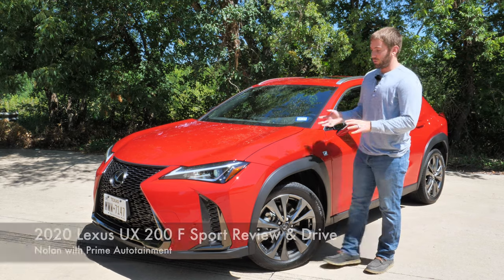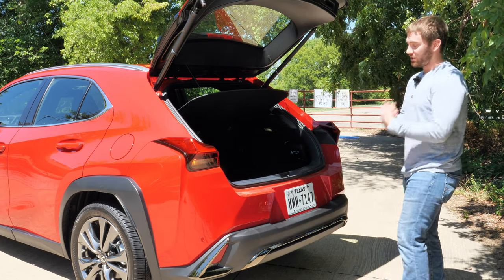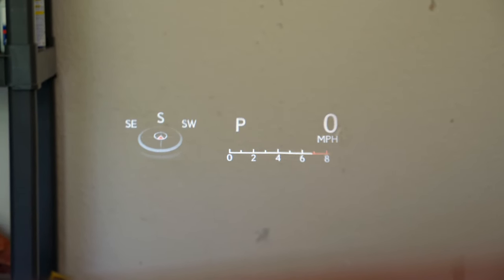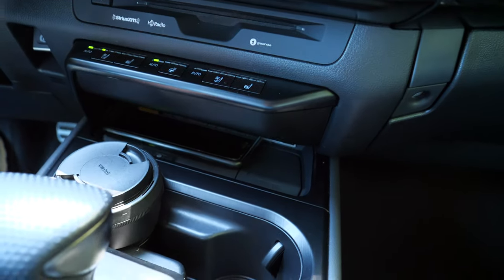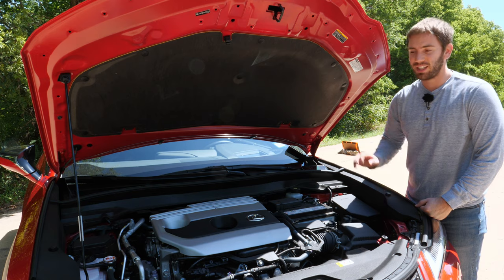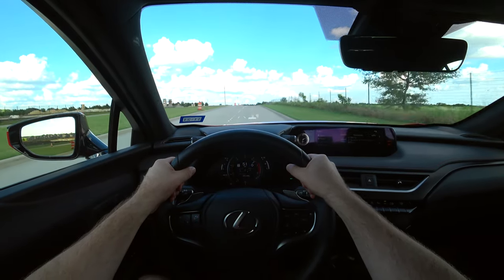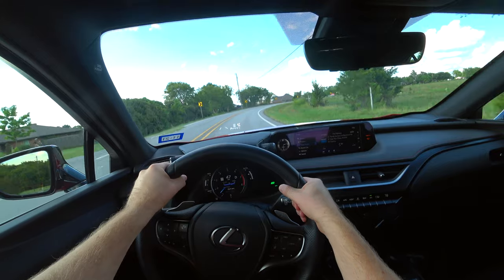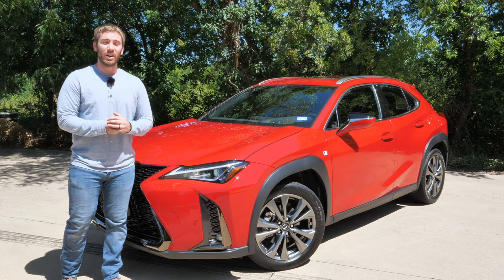2020 Lexus UX 200 F Sport | Bite Size Lexus Luxury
As the smallest and most affordable vehicle Lexus makes, the UX is small but not lacking Lexus quality materials. It's not going to wow you in any way, but It's an option if you desire the Lexus design language and an upscale interior compared to some other vehicles of this price point. The UX F Sport shown has several options that raise the price and don't be fooled by the "F Sport" badge. It's more of an appearance package than anything. Despite a few shortcomings, it's a practical little vehicle at a more affordable price than the Lexus NX or RX.

TIME STAMPS
0:00 - INTRO
0:29 - Price and exterior details
1:52 - Hands-free cargo area
2:52 - Smart key entry / remote start
3:19 - Front seat details/comfort
4:21 - Interior features/details
10:11 - Back seat space
11:01 - Engine/transmission/efficiency
11:49 - POV test drive
18:42 - Closing thoughts

5 in 1 tool (tire pressure, seatbelt cutter, flashlight, etc)